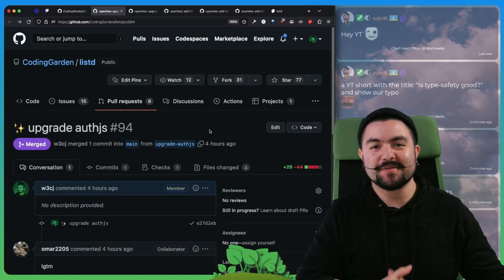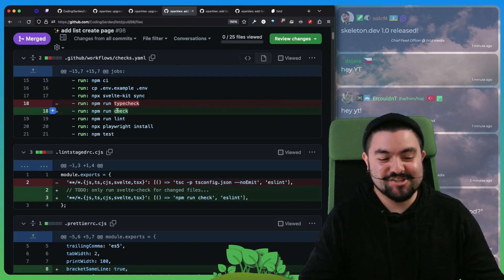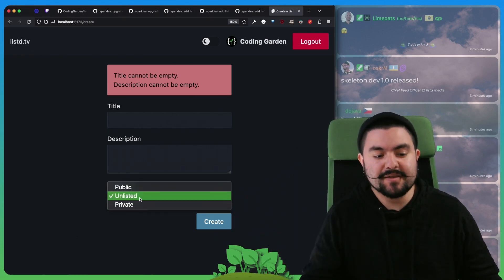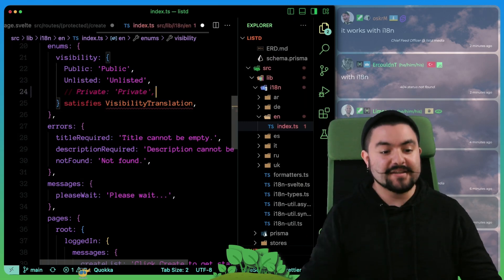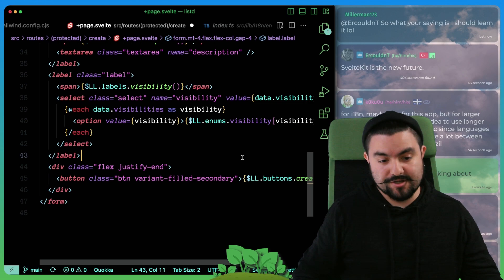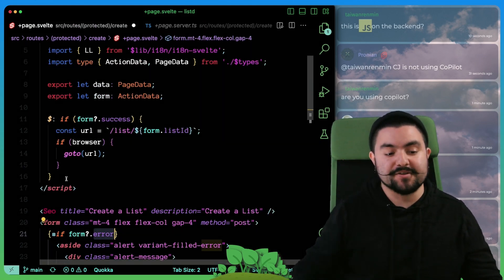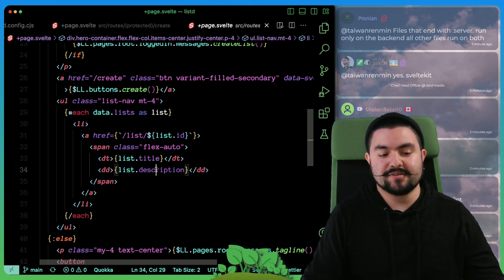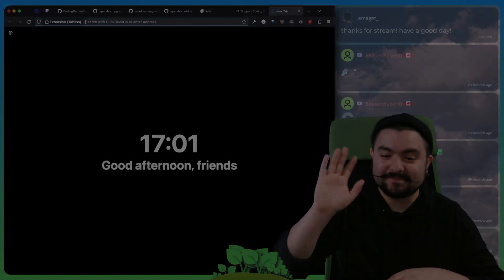I setup Form Actions to Create a List and i18n for Enums and Errors - listd devlog - 2023-03-10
In this video I summarize the work we did on our "Friday" project listd. An app that will allow users to create, share and watch lists of YouTube channels (and eventually other things).